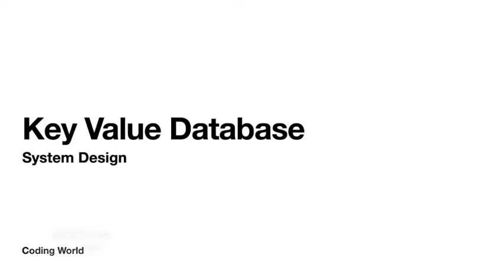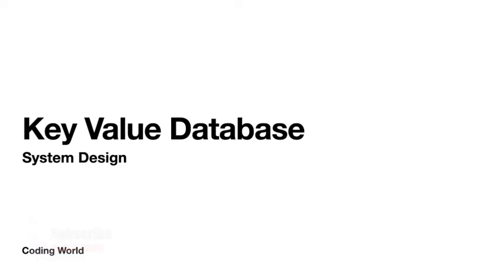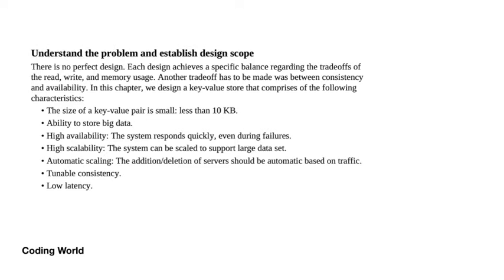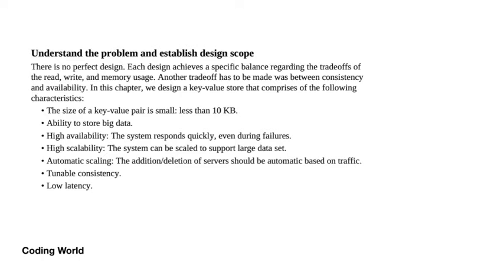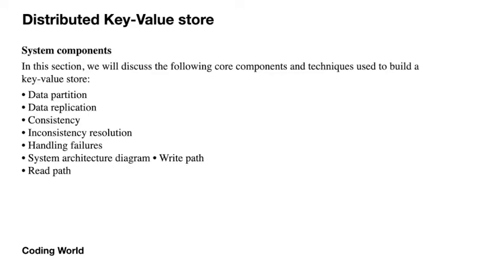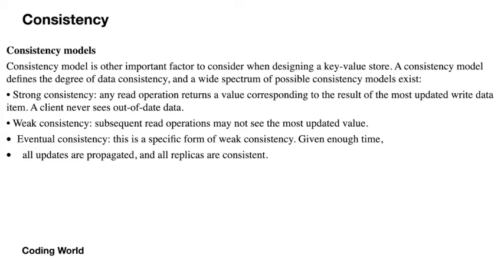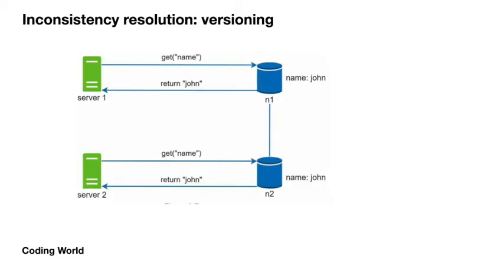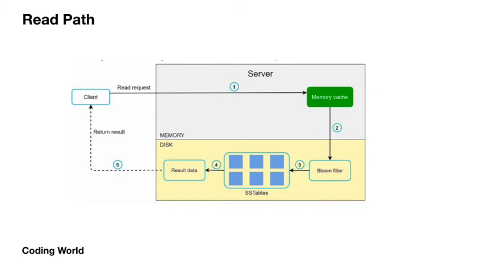System Design | Key value Database | Cassandra architecture | CAP concepts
Hi All, in this video I have covered key value database system design. we can design it for single server and distributed  system. while designing  the distributed system we have to consider CAP concepts.  I have explained it with examples. I have explained importance of data partitions and replication to achieve high availability .

reference: Alex Xu's System design interview book.